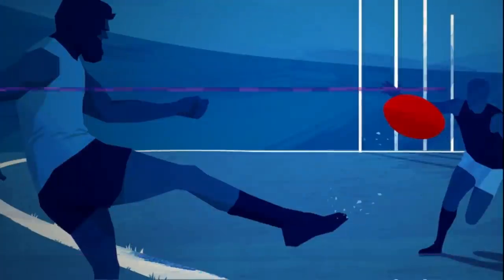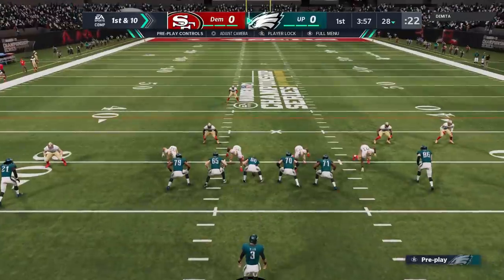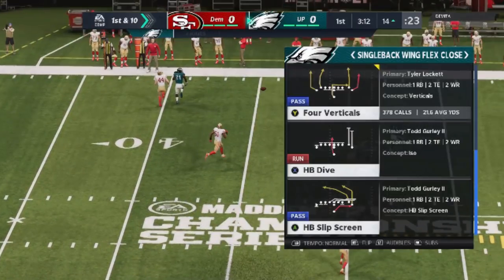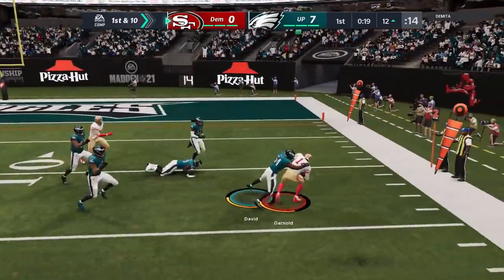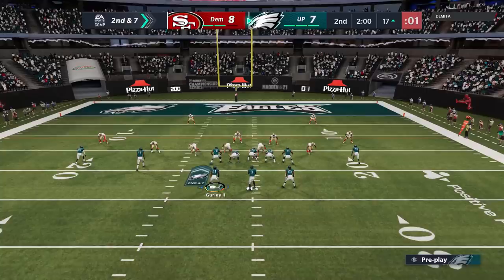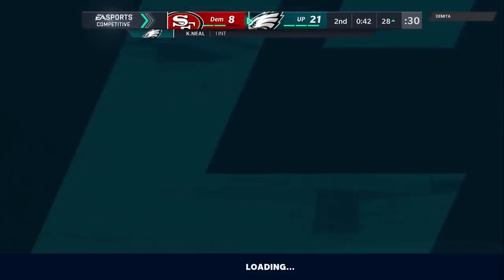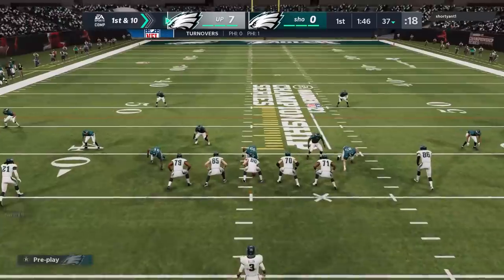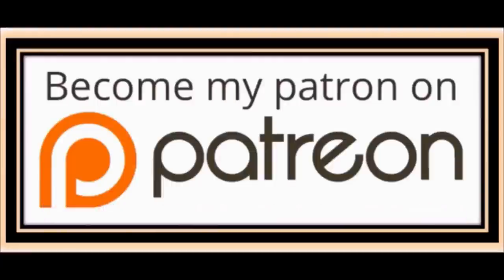My New Offense Makes Everyone RAGE QUIT! Explosive Plays VS any Defense! Madden NFL 21 Gameplay Tips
Explosive new Offense is making everyone rage quit game after game! Cardinals offense playbook gameplay tips and tricks

In this video i go over a 5 play scheme run and pass that score vs and defense in Madden Nfl 21. Saints Playbook tips and tricks. Best pass play in madden 21.